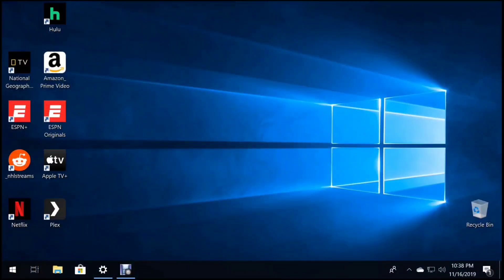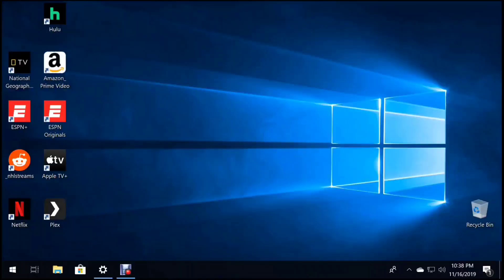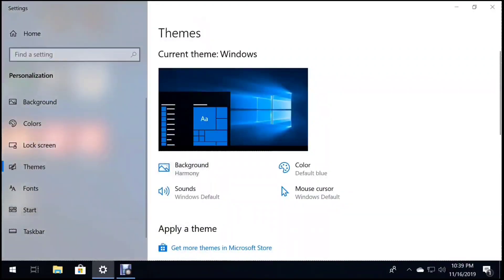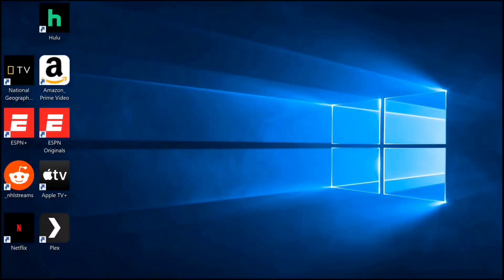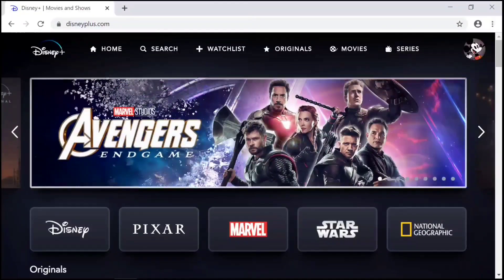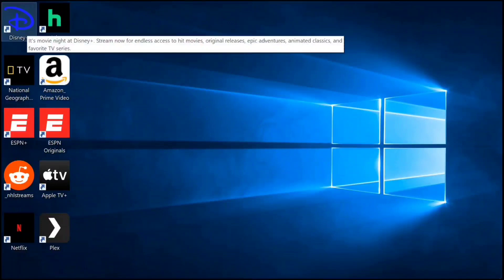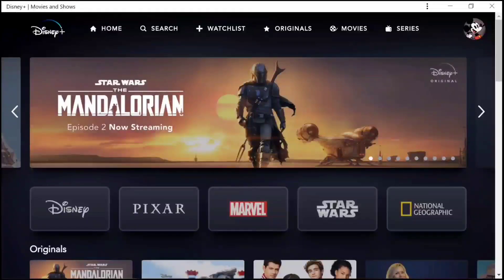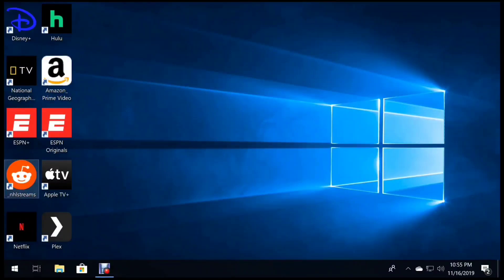Installing Disney+ on Windows, Episode 2 NUC Home Theater Device Disney Plus Windows app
There is no local executable for Disney+ on Windows however you can install the progressive web app, and it looks and acts just like a native windows application when configured correctly.